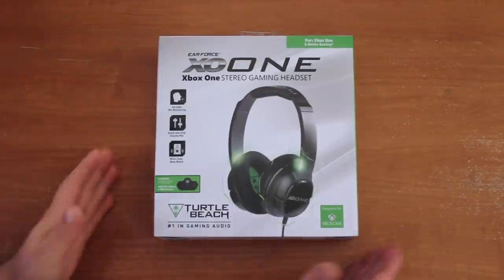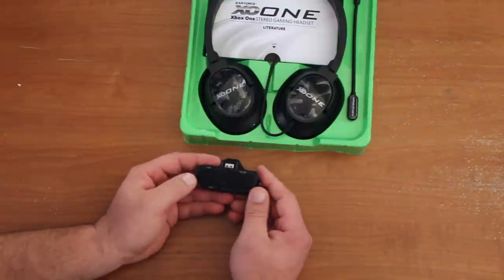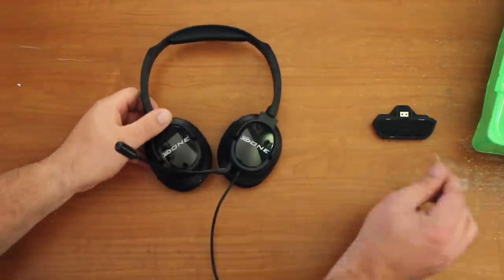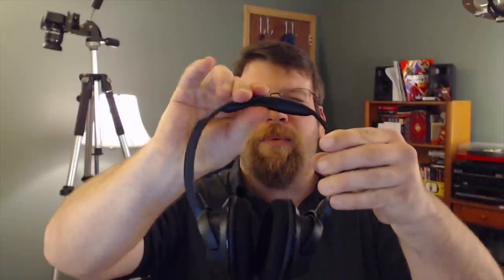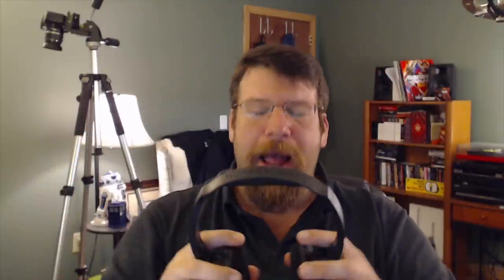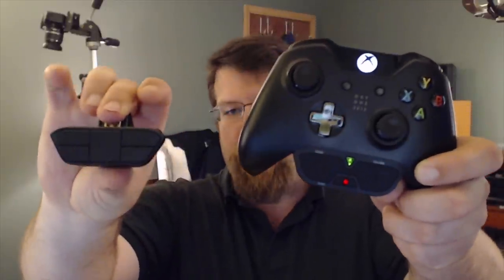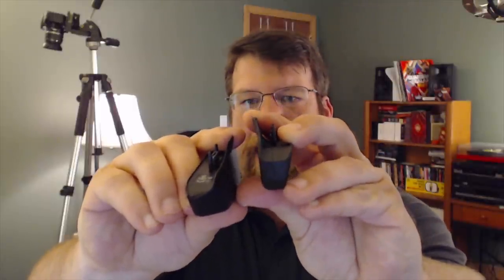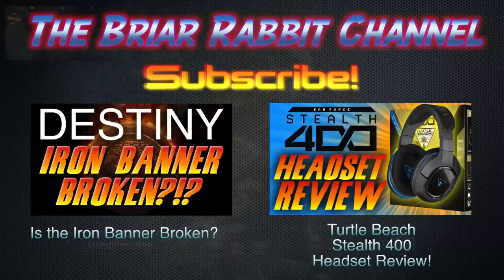Turtle Beach XO ONE Review and Unboxing - Ear Force XO ONE XBOX ONE Stereo Gaming Headset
Today I will review the Turtle Beach Ear Force XO ONE for the XBOX ONE. The XO One retails for $79.99, and is compatible with the XBOX ONE and mobile. Enjoy!

If your reading this, Comment:

Destiny Patch Notes - Loot Farms and Crucible Weapon Balance